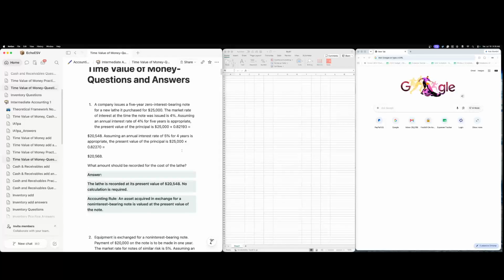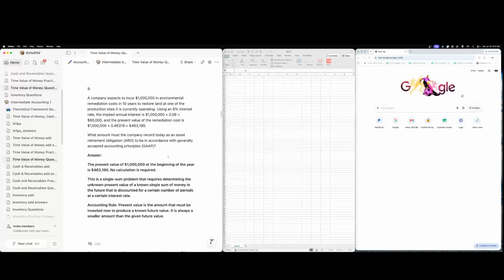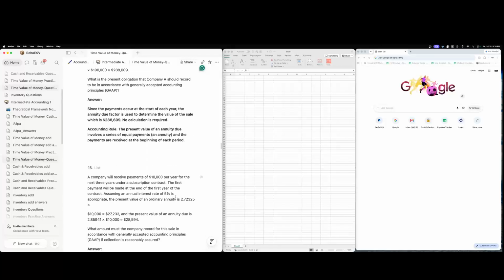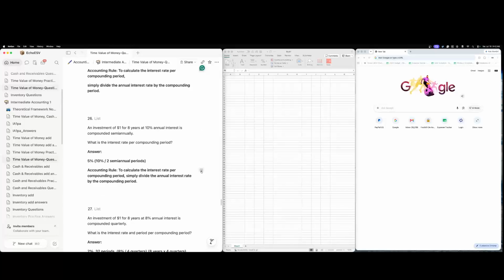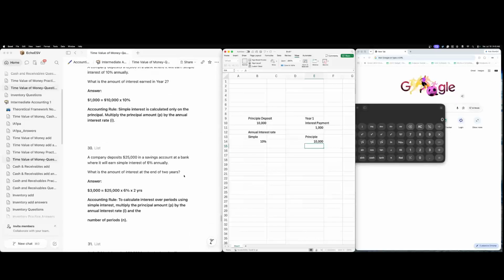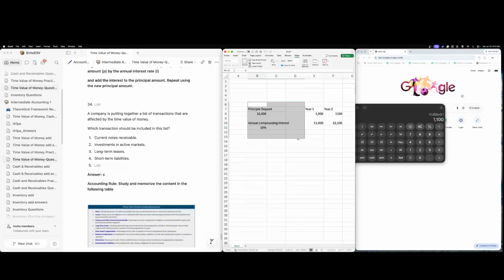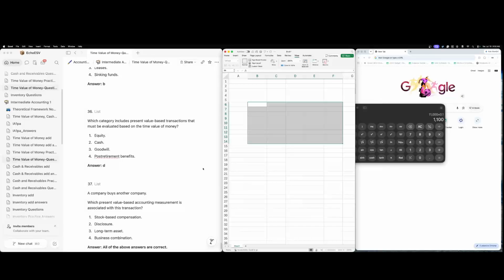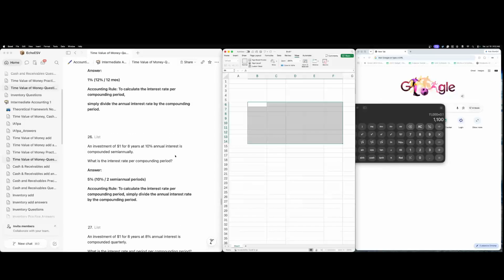Present, Future TVM, Annuity due, ordinary annuity, interest rate per compounding period